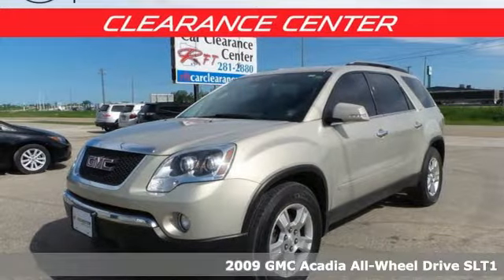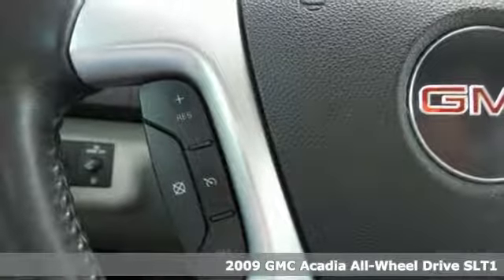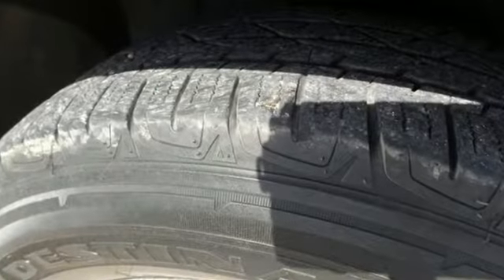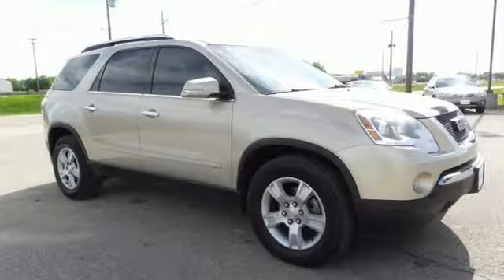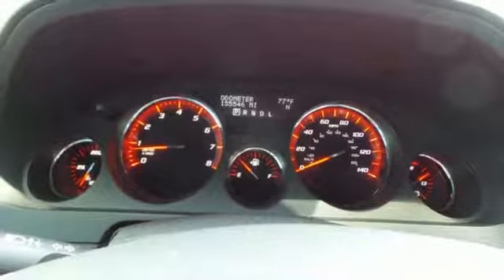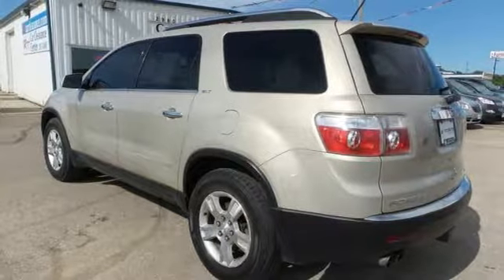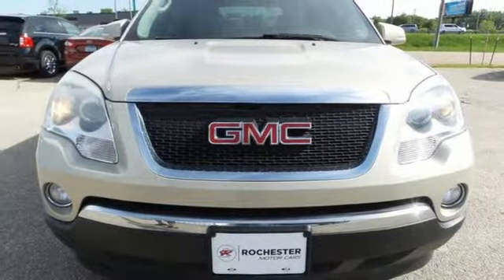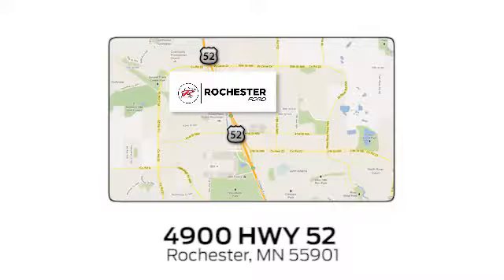Used 2009 GMC Acadia Rochester MN Winona, MN ZA3119 - SOLD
Year: 2009
Make: GMC
Model: Acadia
Trim: SLT-1
Engine: 3.6L V6 SIDI
Transmission: 6-Speed Automatic Electronic with Overdrive
Color: Gold
Interior: light titanium
Mileage: 155601
Stock #: ZA3119
VIN: 1GKEV23D29J120007

Address:
4900 Highway 52 North